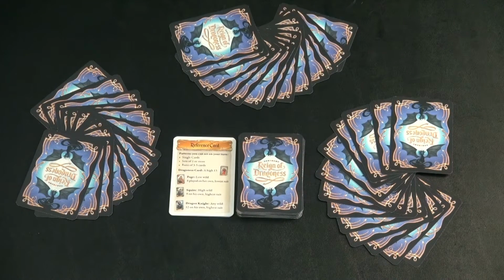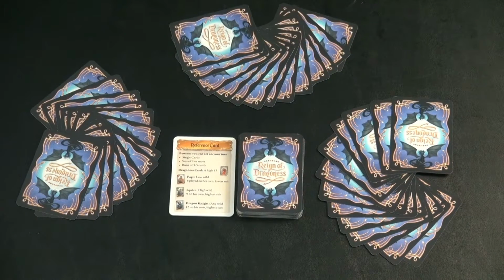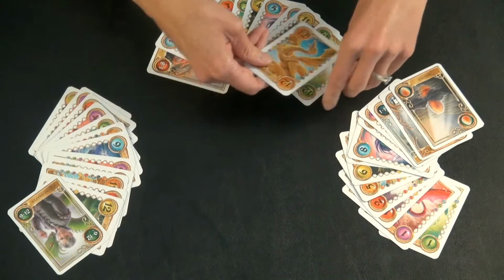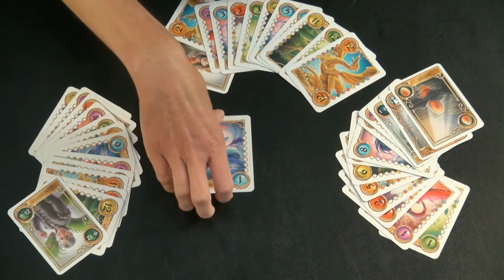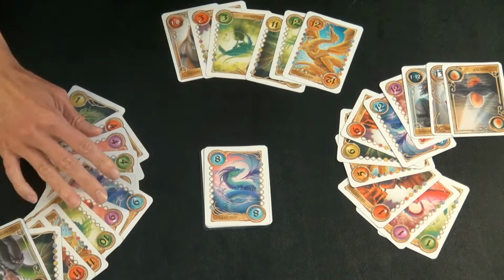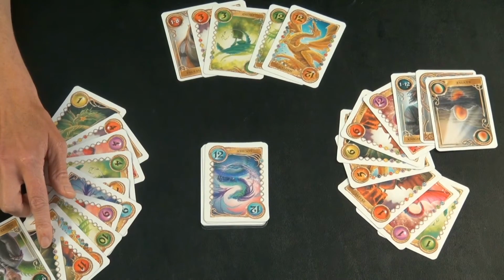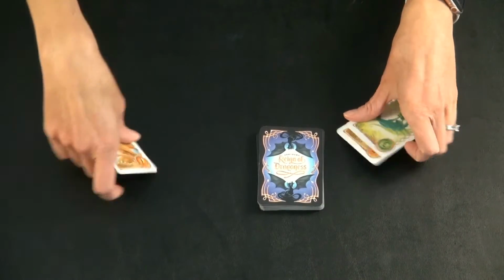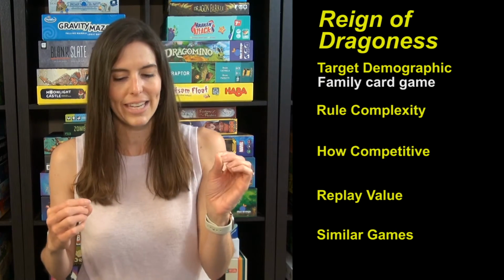How to Play Reign of Dragoness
Game Like a Mother provides a rules overview and a review of Reign of Dragoness